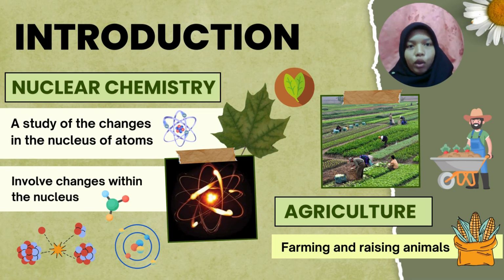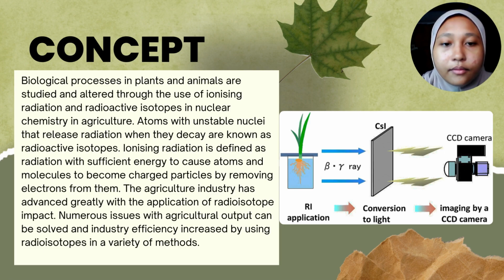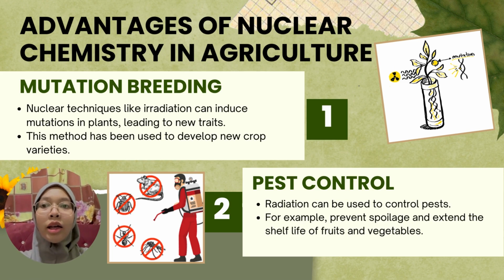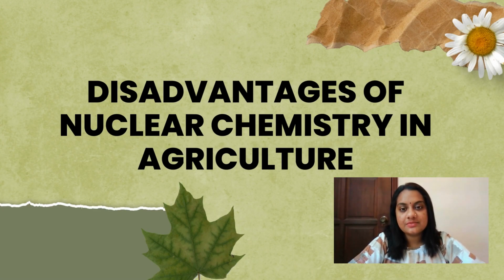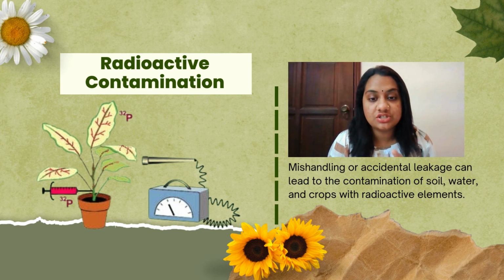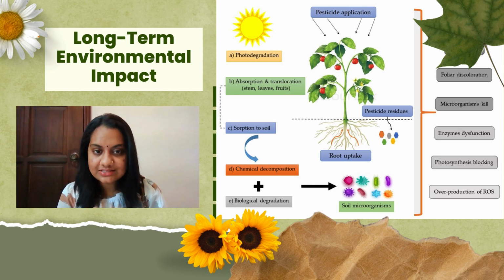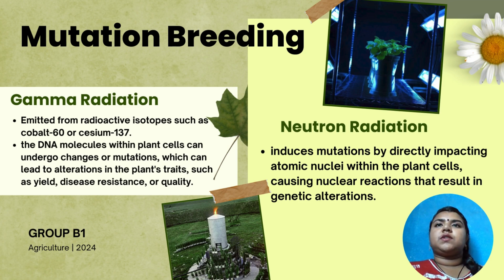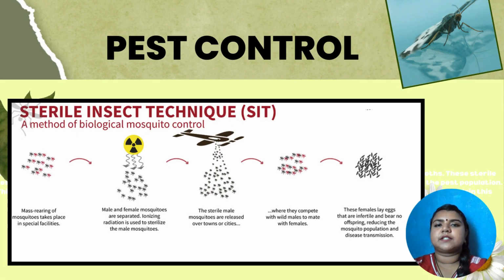Nuclear Chemistry in Agriculture | Group B1 | Basic Physical Chemistry | SKF1023 | 2024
Greetings everyone. Welcome back to the channel again. This is a part of our assignment. The topic chosen by our team was Nuclear Chemistry in Agriculture. In this we had included Introduction, The concept, The advantages and disadvantages and the application of nuclear chemistry in agriculture. Hope everyone enjoys this video and hope it is beneficial for all.

Our group members:
-NUR MAIZATUL ATHIRAH BINTI MOHD KUSAIRI
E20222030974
-KERISHNAESWARI A/P VENKATA RAO
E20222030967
-NUR SHAHIDAH BINTI RAHMAN @AB RAHMAN
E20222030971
NUR NAZIFA FAKHIRA BINTI ROHAIZY
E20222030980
-MRUTHIKA RUKMAN A/P ARUMUGAM
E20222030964